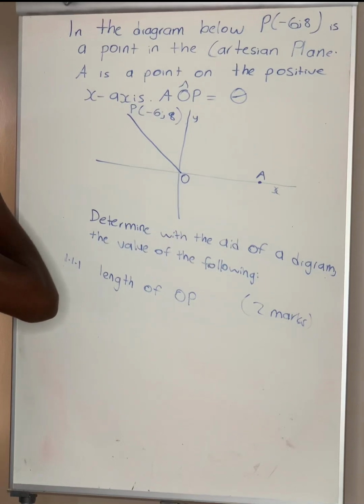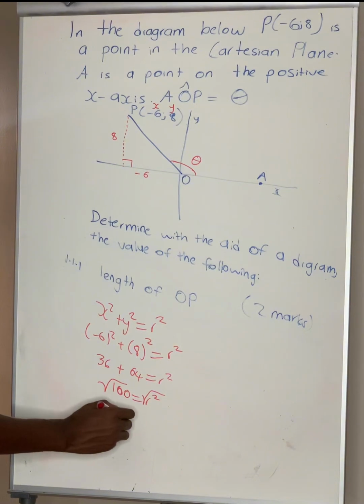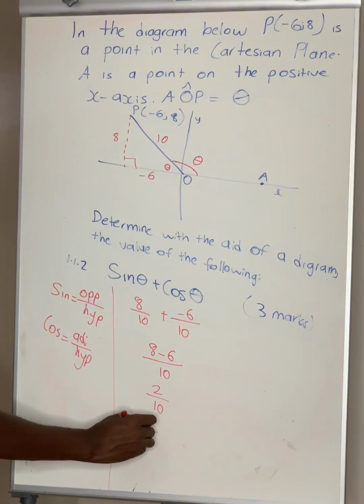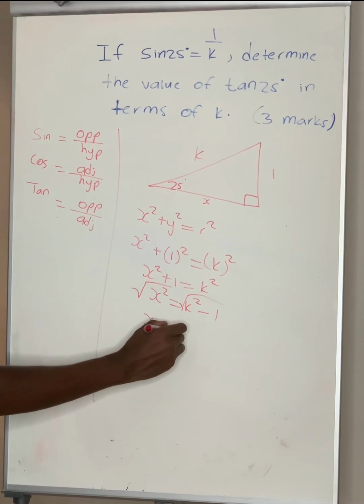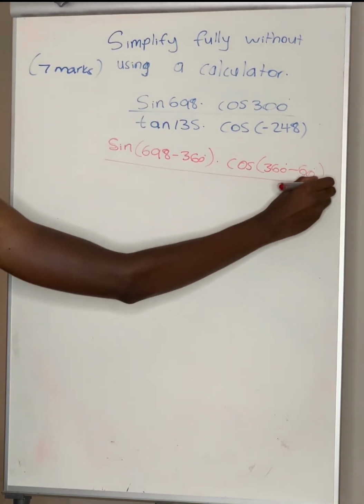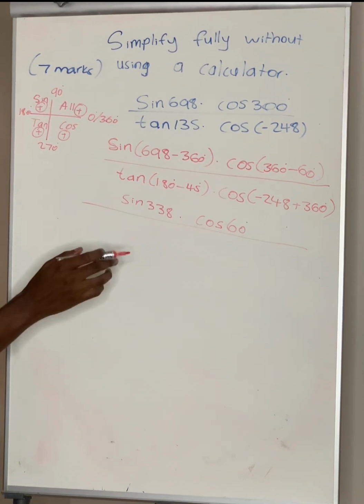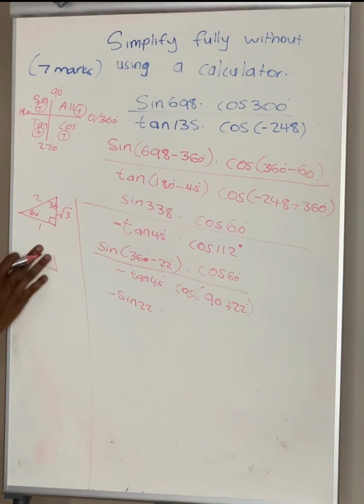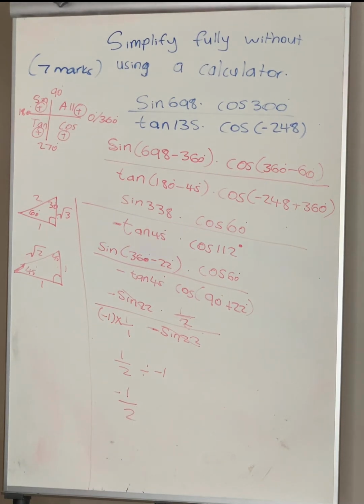Grade 11&12 Trigonometry 💯